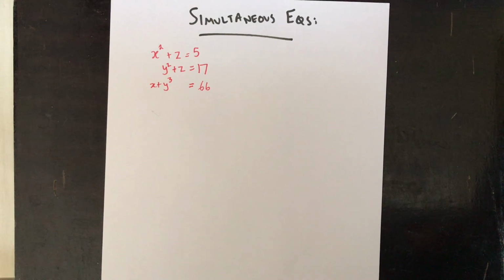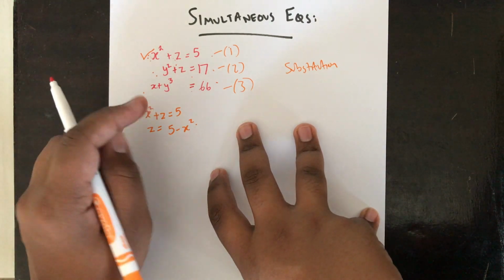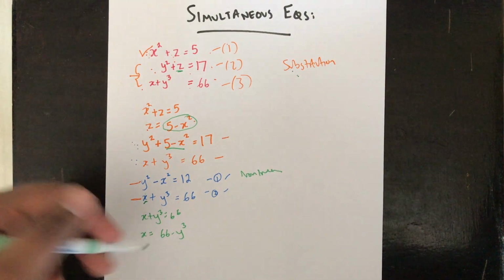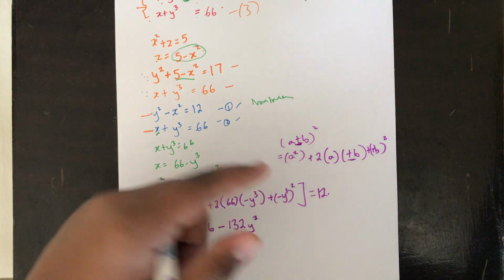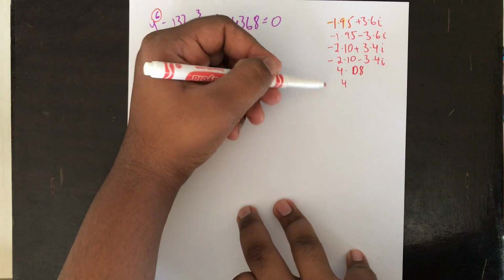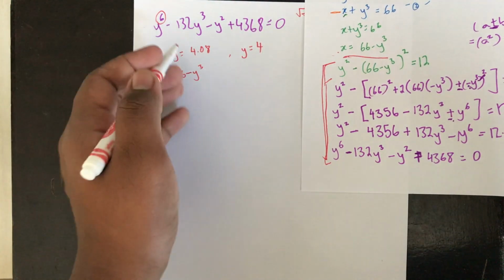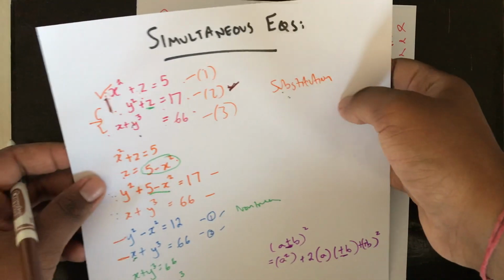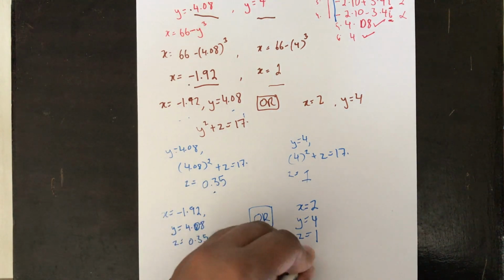Simultaneous Non-Linear 3 equations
This video is about Simultaneous Non-Linear 3 equations. If you have any questions, please send an email to:

Happy Learning!